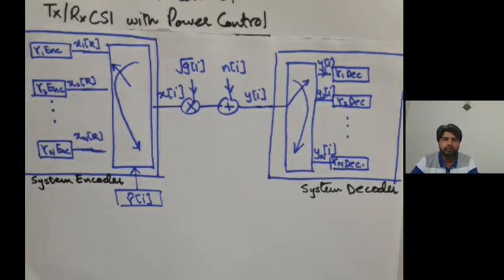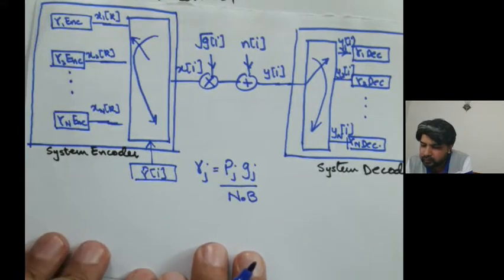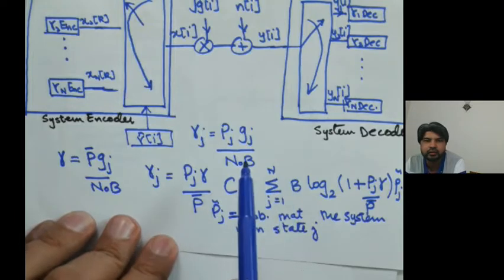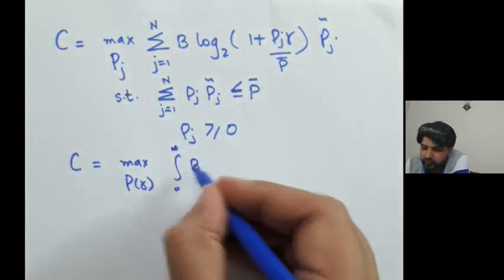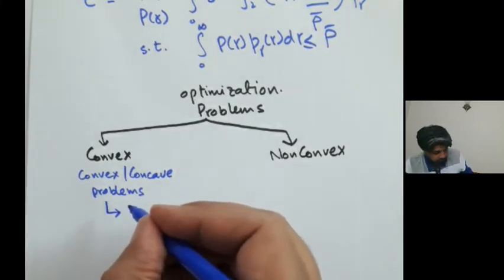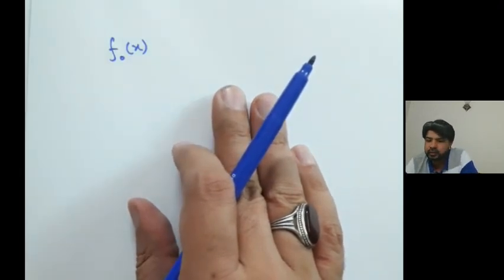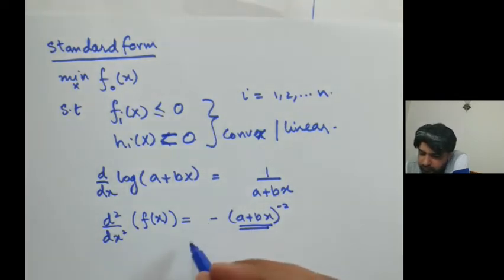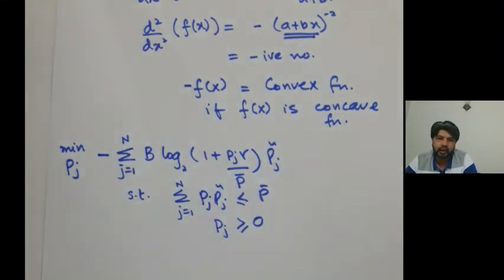Lecture 2 part 2